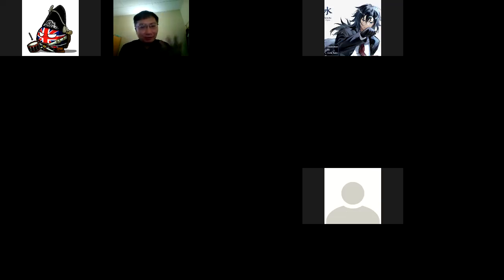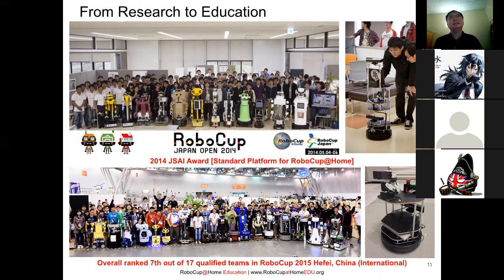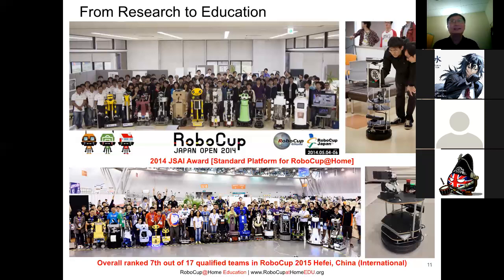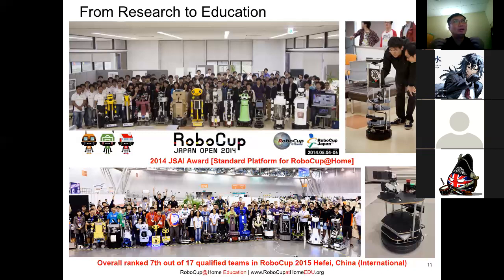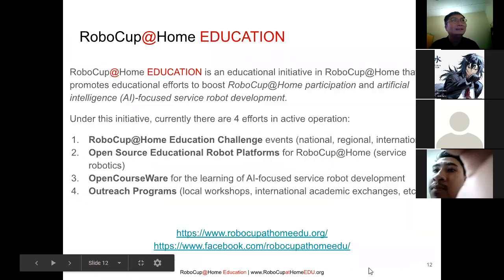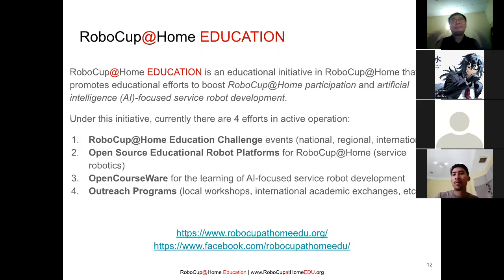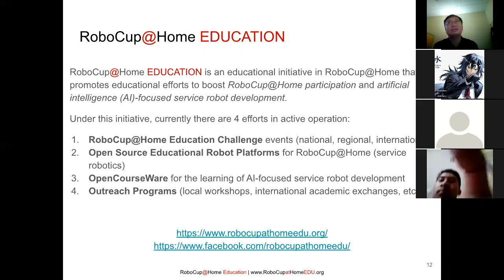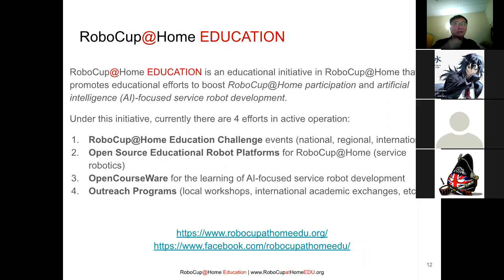[Online Classroom] 01 Introduction (2/2) : How You Can Be Involved | RoboCup@Home Education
RoboCup@Home Education Online Classroom
01 Introduction (2/2) : How You Can Be Involved
Speaker: Jeffrey Tan
Time: Mar 25, 2020 (Wed) 11:00 - 11:40 (GMT+8)
Zoom Meeting (ID: 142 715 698)